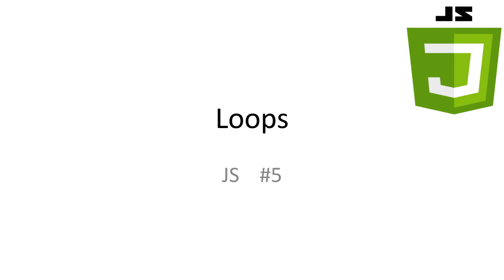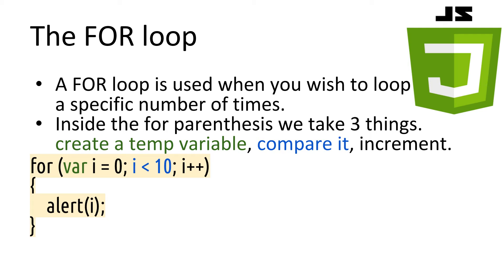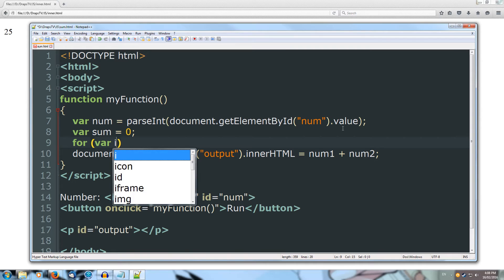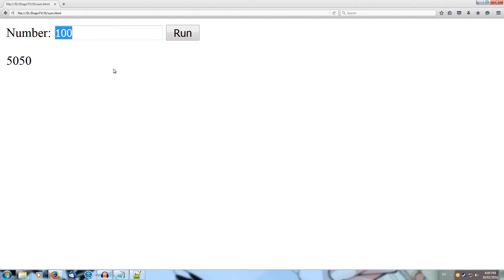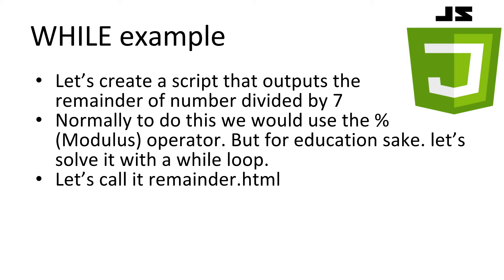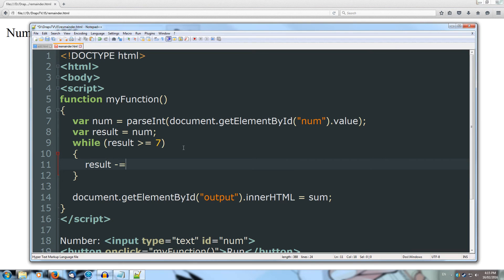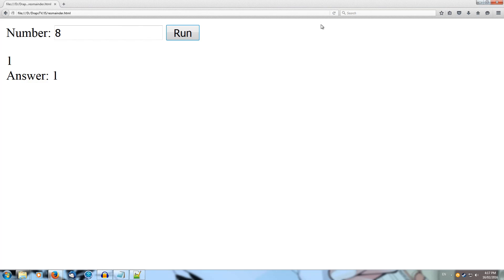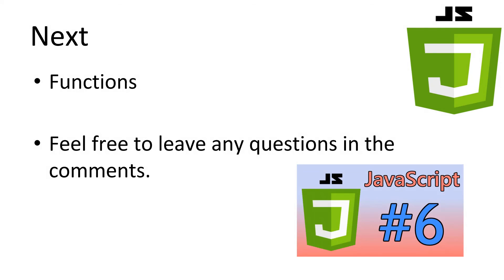JavaScript Tutorial #5 - Control Flow: Loops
This is a JavaScript Tutorial covering how we can repeat blocks of code using both For loops and While loops. There is another new way to use the For loop but we will look at that in a later tutorial! All Links and Slides will be in the description.